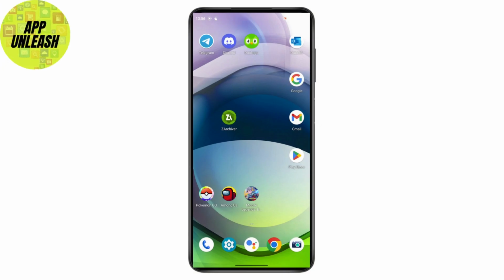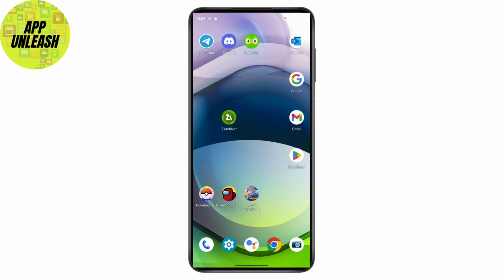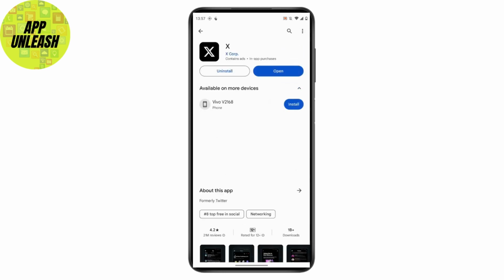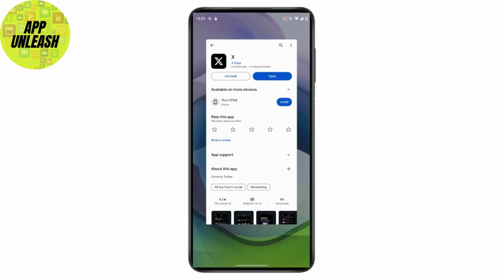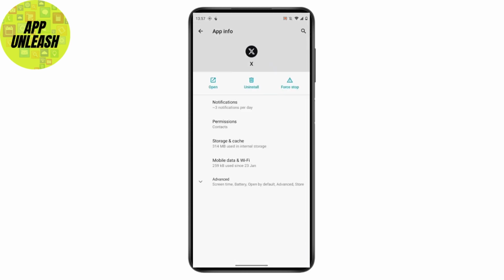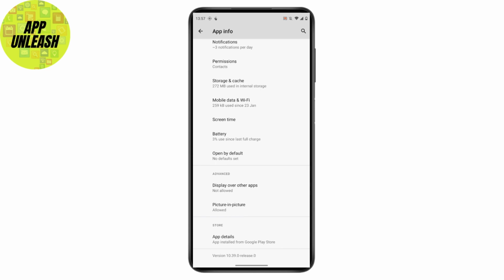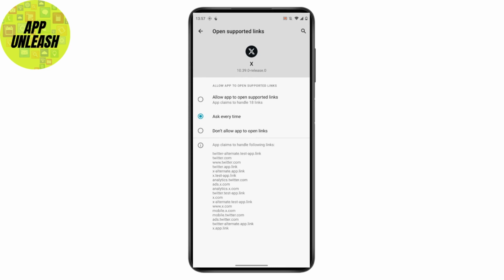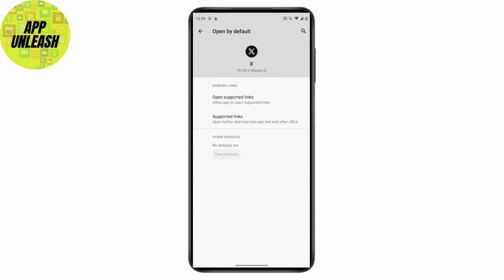How To Fix Temporarily Restricted On Twitter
Got hit with a Twitter restriction? Don't panic! App Unleash shows you exactly how to get your account back on track. In this video, we break down the common reasons for temporary restrictions and walk you through step-by-step solutions to get your tweets flowing again. Learn how to verify your account, avoid violating Twitter's rules, and get back to connecting with your followers.